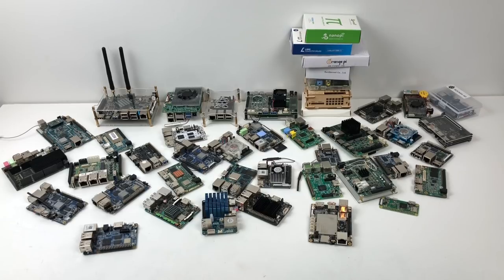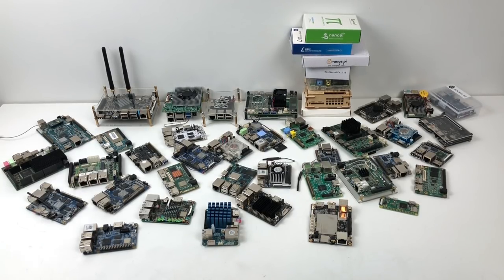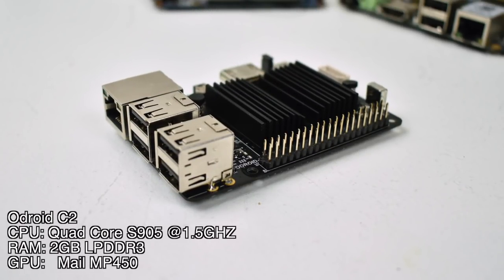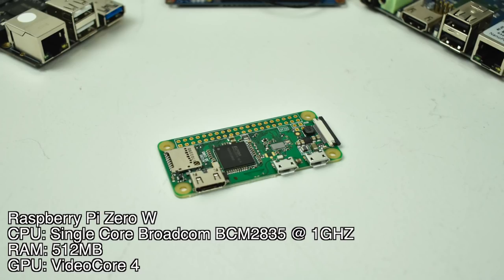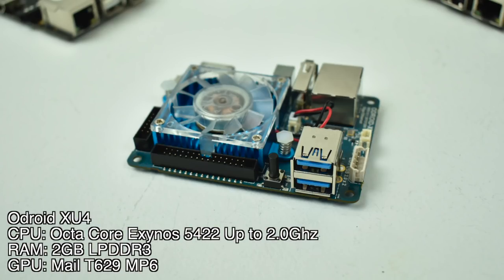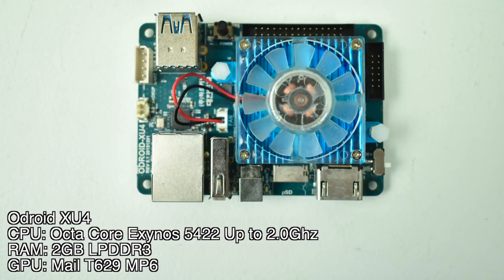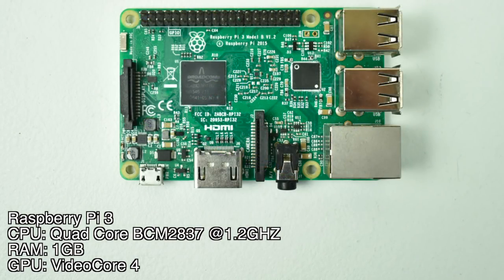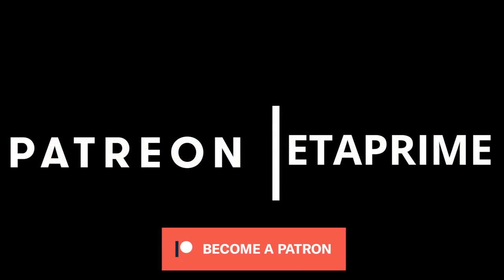Top 5 Single Board Computers For Retro Gaming In 2018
In this video, i show you my top 5 Single board computers for retro gaming in 2018!

▼▬▬▬▬▬▬ Amazon Links▬▬▬▬▬▬ ▼ Raspberry Pi 3 Odroid XU4 Raspberry Pi Zero W Odroid C2 Asus Tinker Board

▼▬▬▬▬▬▬ eBayLinks▬▬▬▬▬▬ ▼
Raspberry Pi 3
Odroid XU4
Raspberry Pi Zero W
Odroid C2
Asus Tinker Board